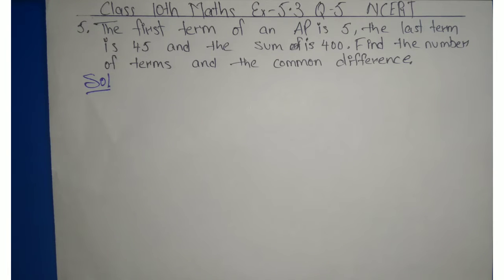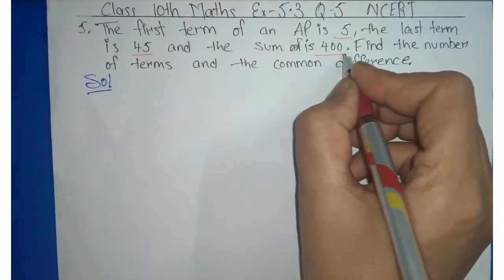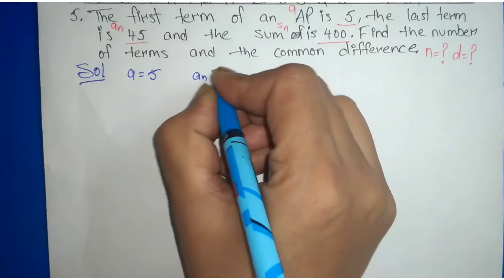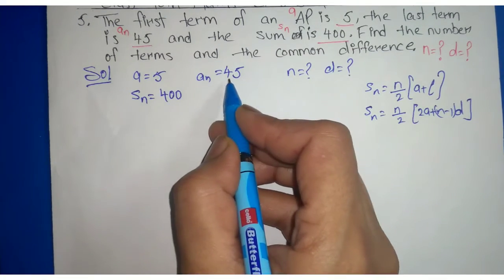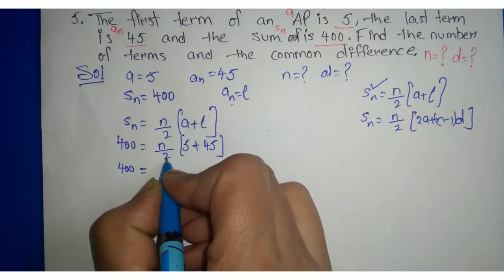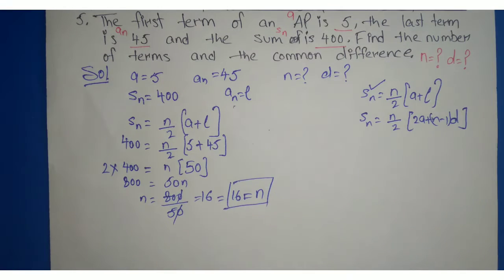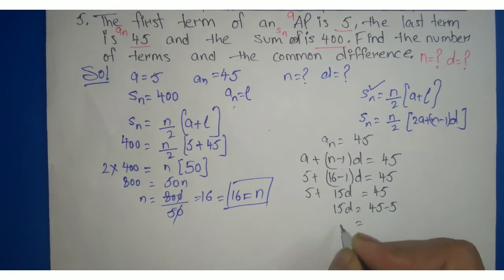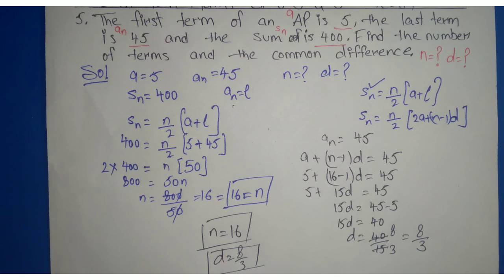Ex 5.3 Qu 5 | Class 10 Maths | Arithmetic Progression | Chapter 5 | NCERT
Question 5 exercise 5.3
class 10th maths chapter 5 exercise 5.3 question  number 5

Keep supporting me so that I continue to provide you